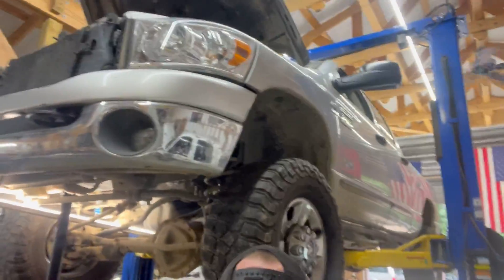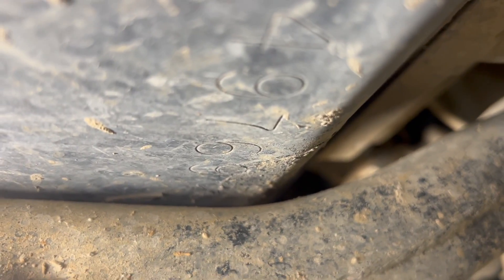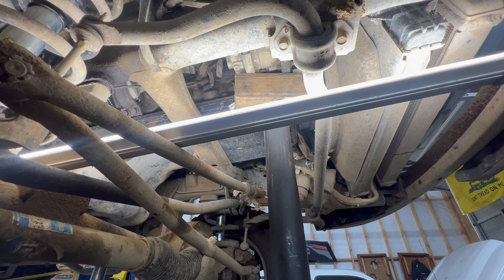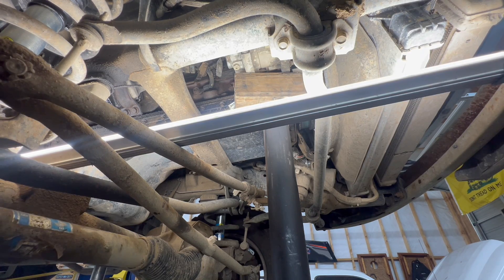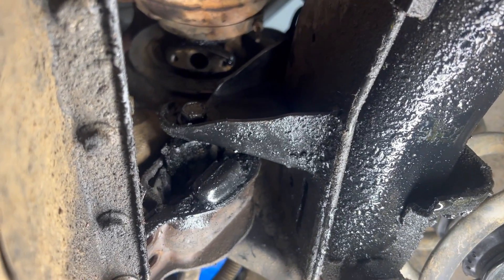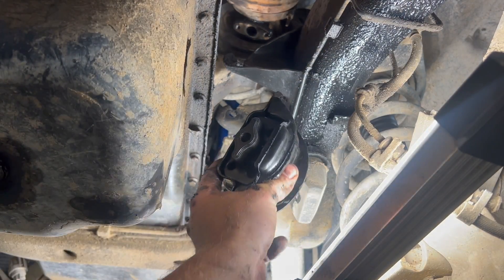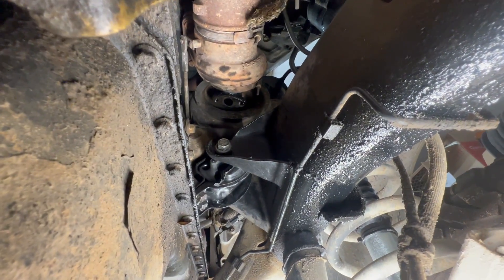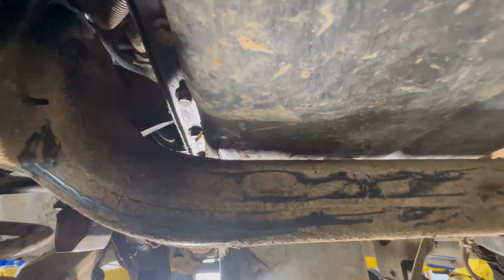3rd Gen Cummins motor mount replacement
We show how a leaking turbo drain back tube ruined the passenger side motor mount on a 3rd Gen 5.9 Cummins